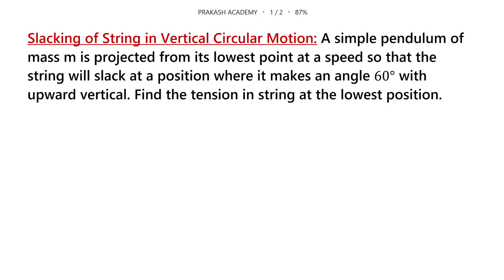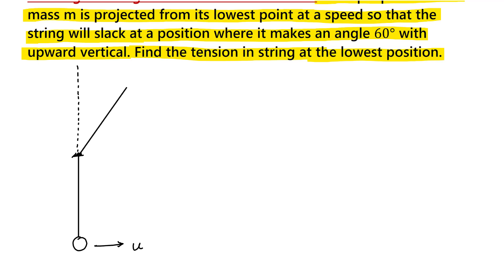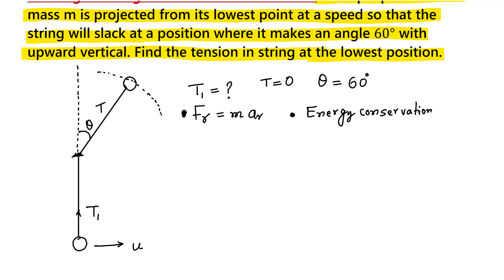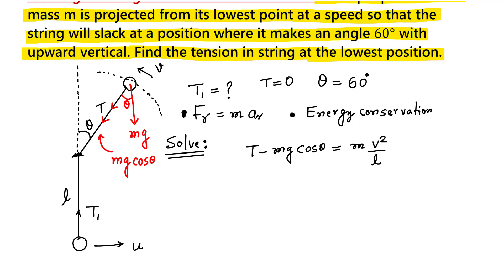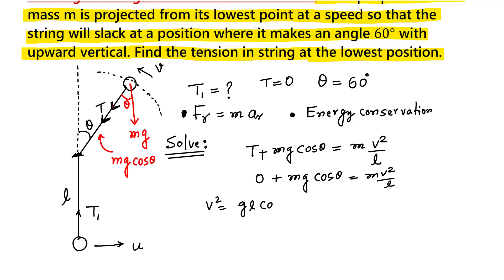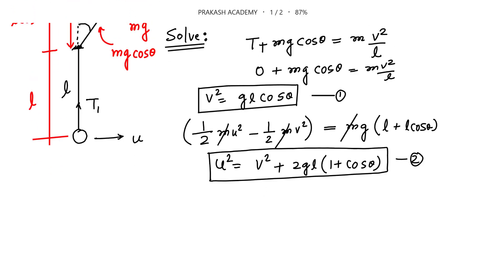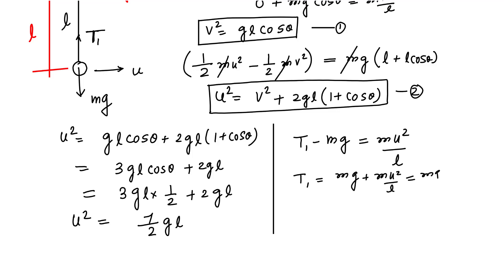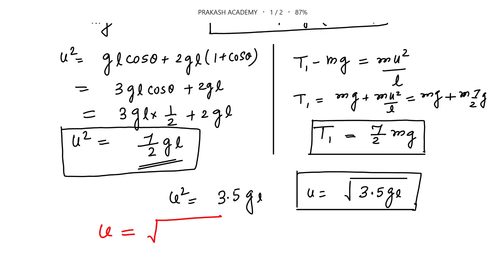Slacking of String in Vertical Circular Motion I JEE MAIN I ADVANCE I NEET I OLYMPIAD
Slacking of String in Vertical Circular Motion: A simple pendulum of mass m is projected from its lowest point at a speed so that the string will slack at a position where it makes an angle 60° with upward vertical. Find the tension in string at the lowest position.

Math Olympiad
number theory
College examination
Mathematics Olympiad
Geometry puzzle
Olympiad Math
Mathematical Olympiad
Algebra Problem